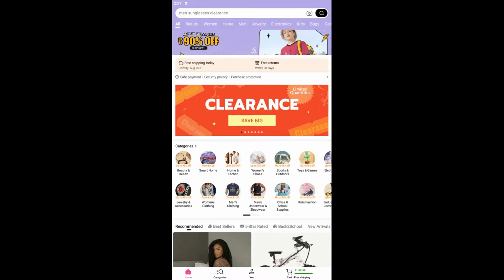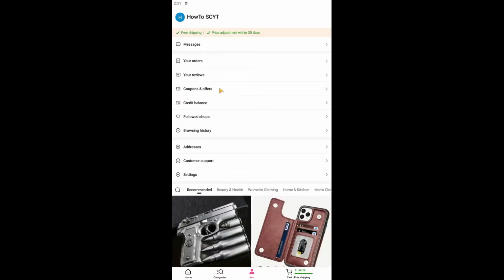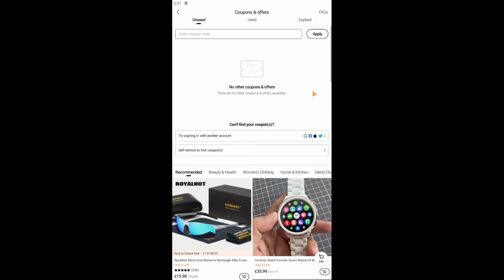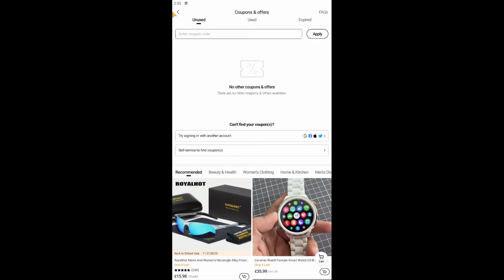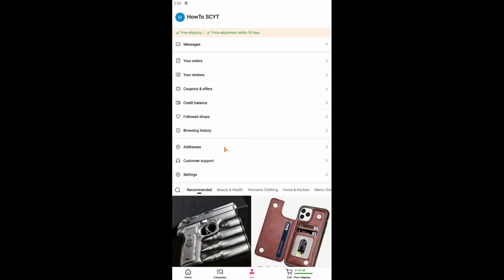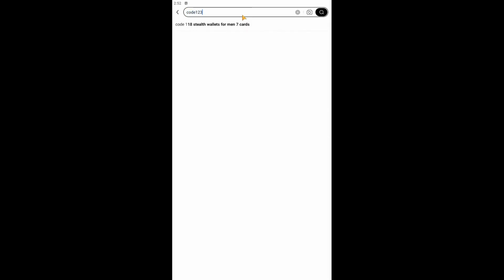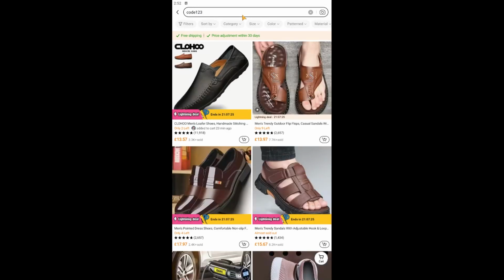How TEMU Coupons Work (Quick & Easy)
In this video I'll show you how TEMU Coupons Work simple in the app. The method is very simple and clearly described in the video.